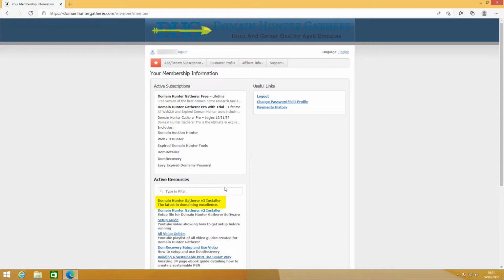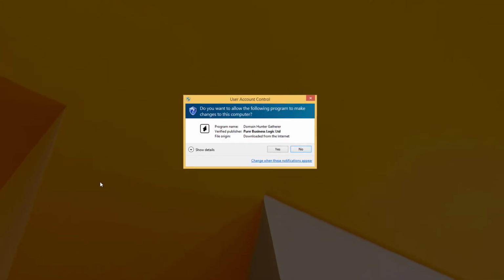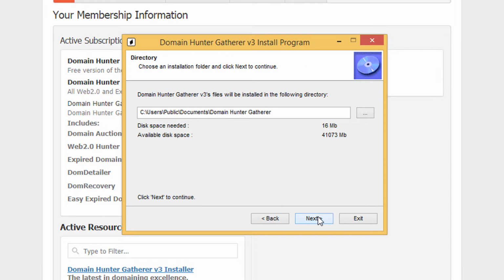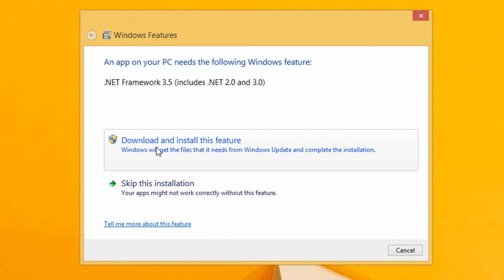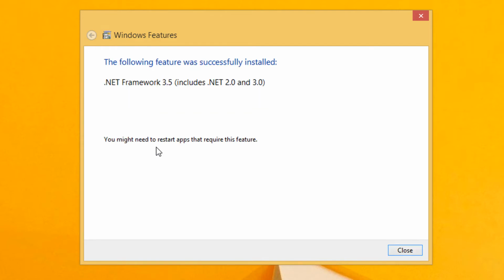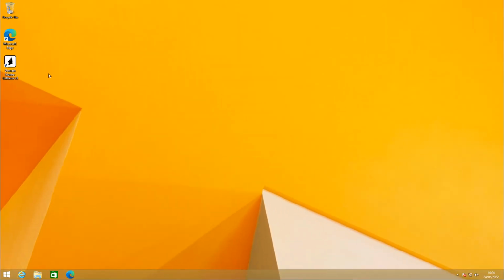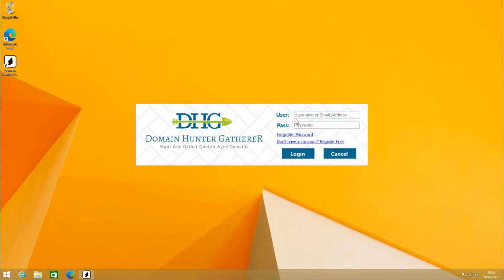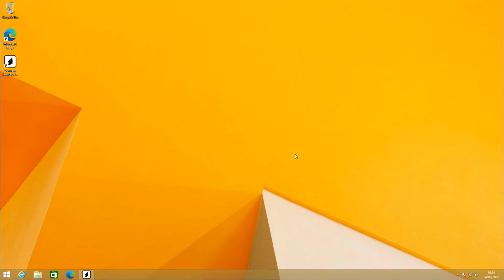Install on Windows 8.1 - Domain Hunter Gatherer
How to install Domain Hunter Gatherer on Windows 8.1.

Windows 8.1 install guide.
Install Expired Domain software
Find Expired Domains Windows 8.1